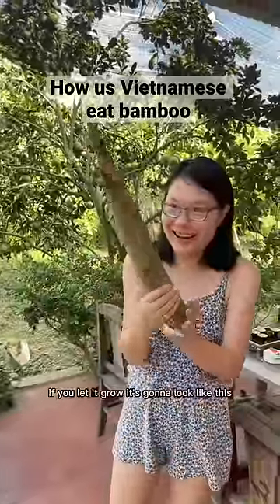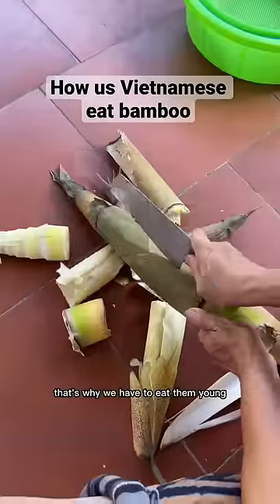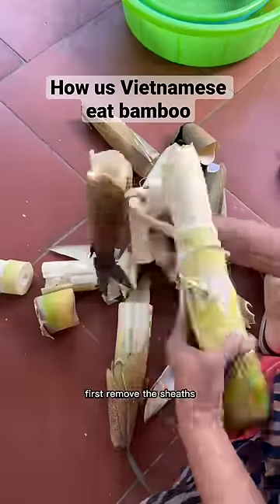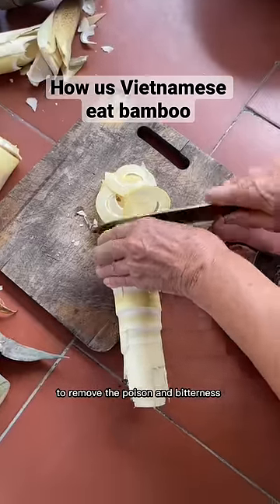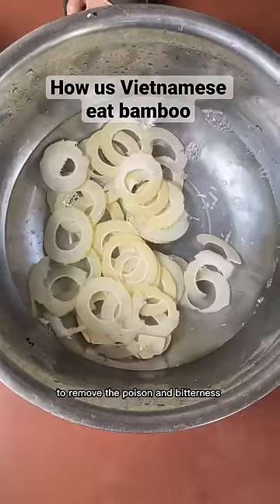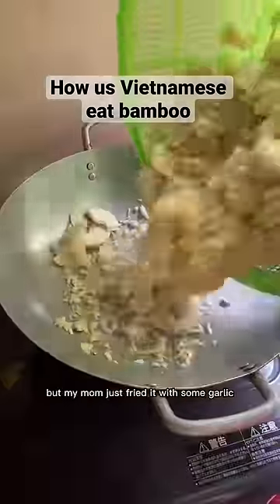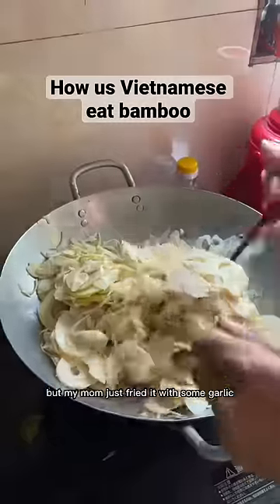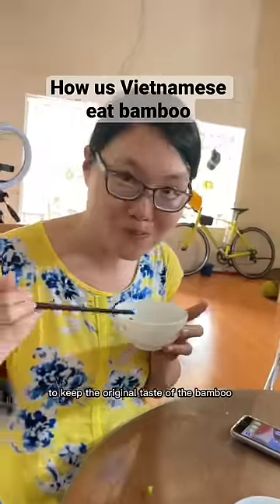How to eat bamboo shoots